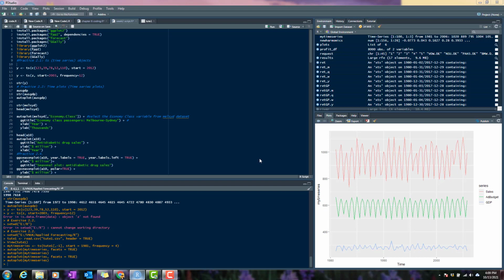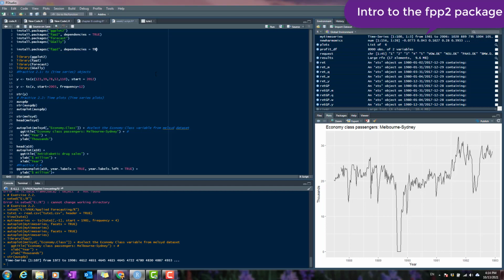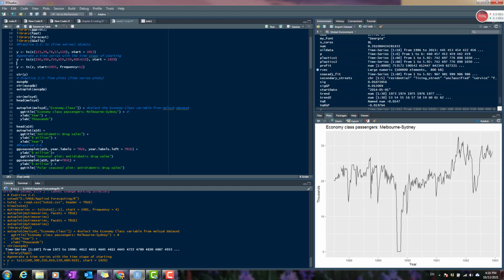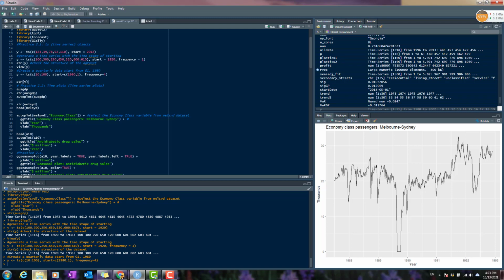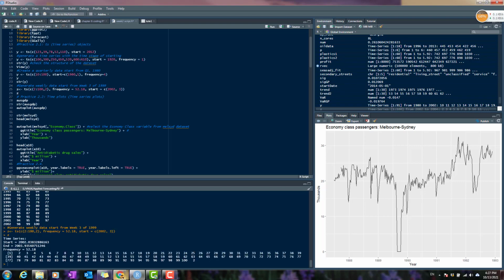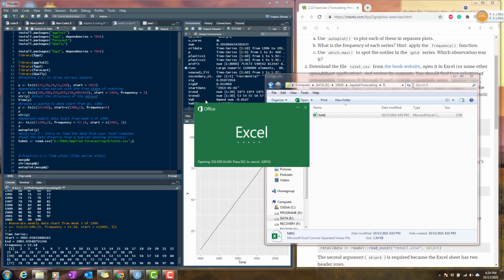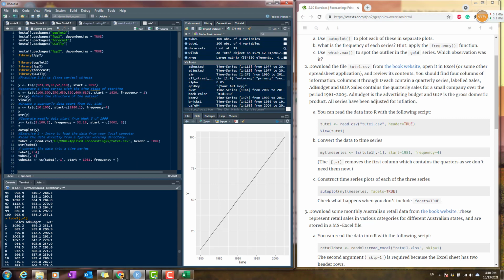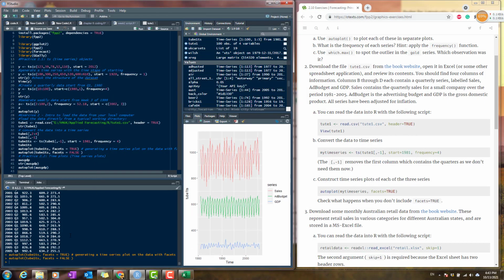Week 2 - Introduction to RStudio, fpp2 package, Time Series Objects and Data Import into Rstudio